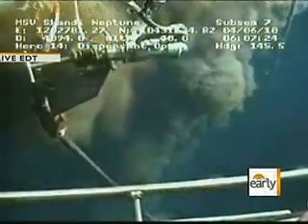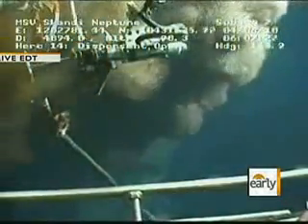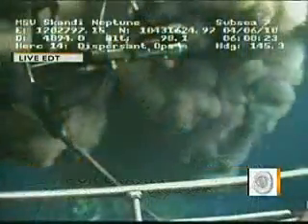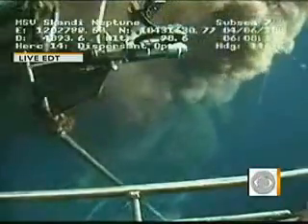BP's Suttles Steel Cap Update CBSNewsOnline